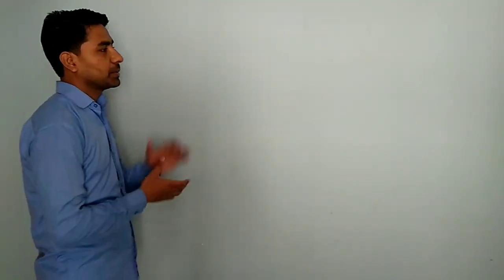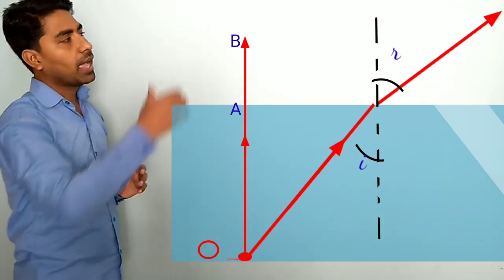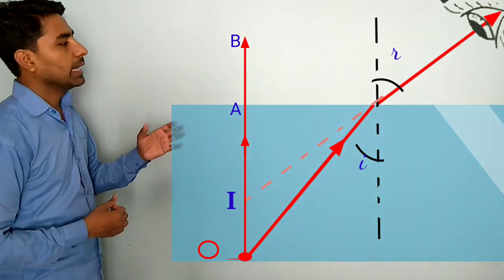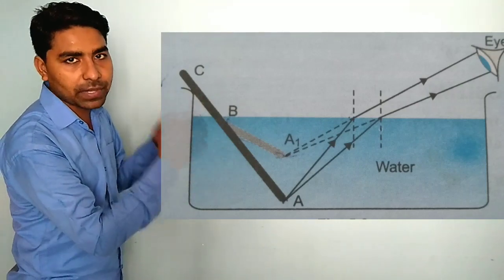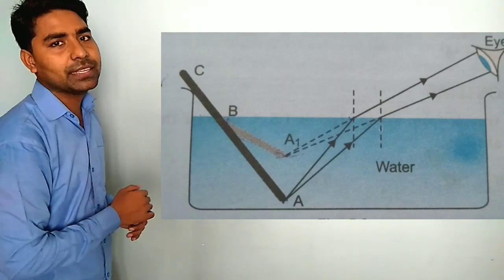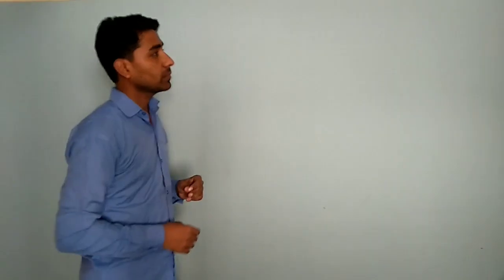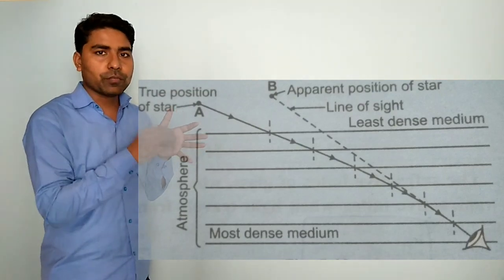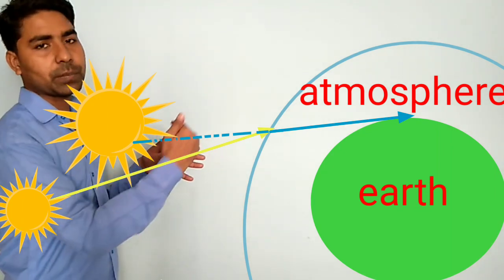REAL AND APPARENT DEPTH, SOME EFFECTS OF REFRACTION CLASS X, CH5 PART3